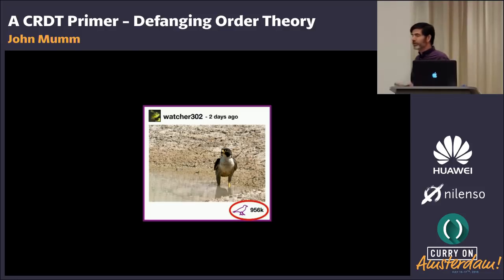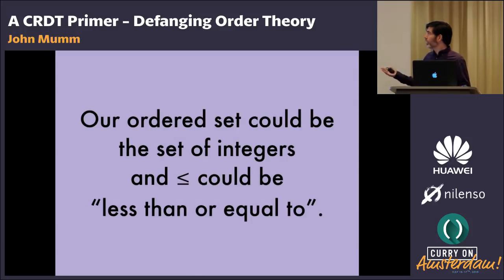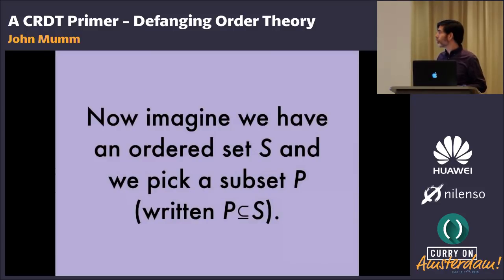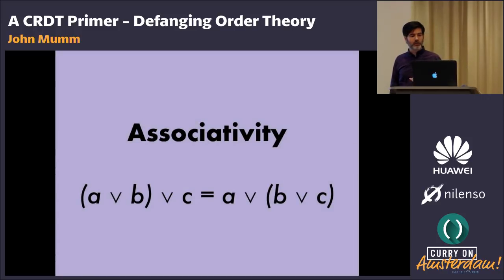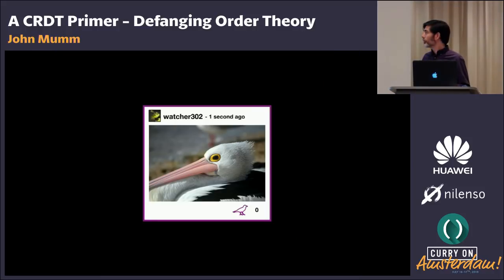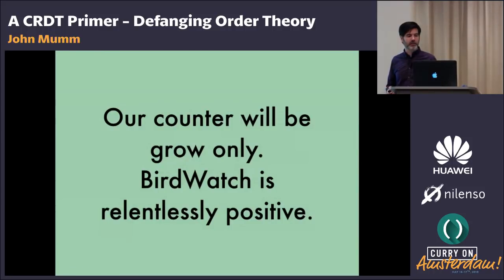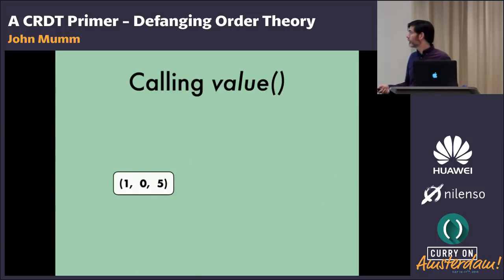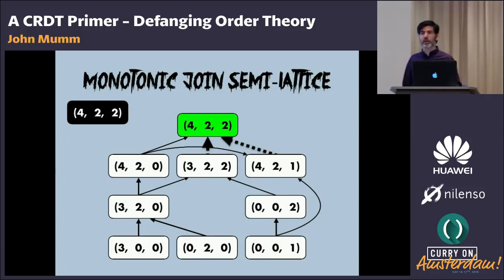John Mumm - A CRDT Primer: Defanging Order Theory